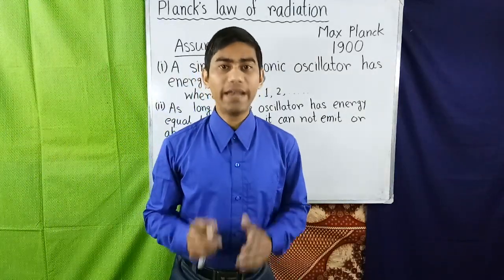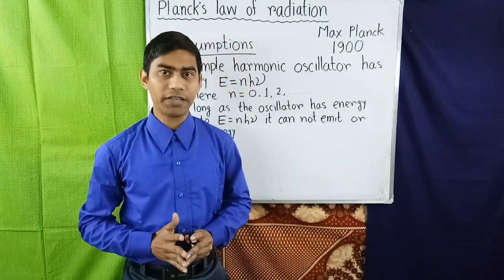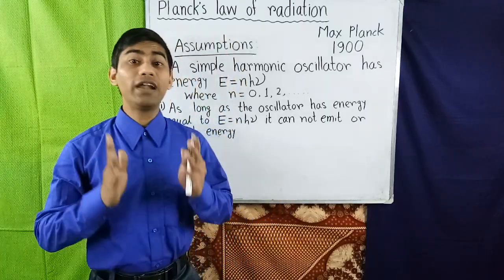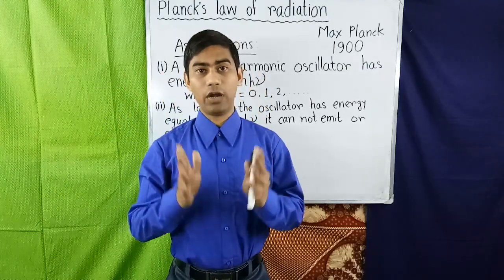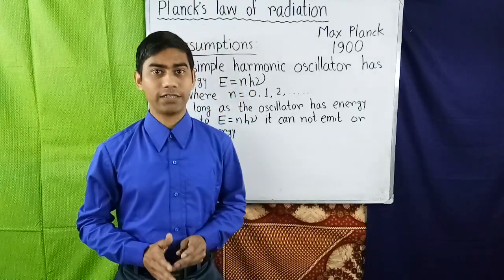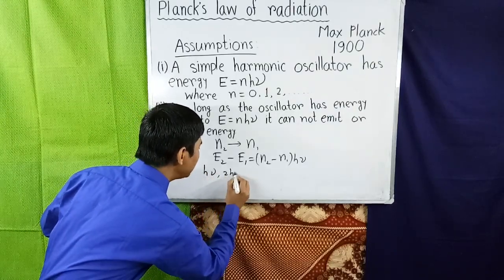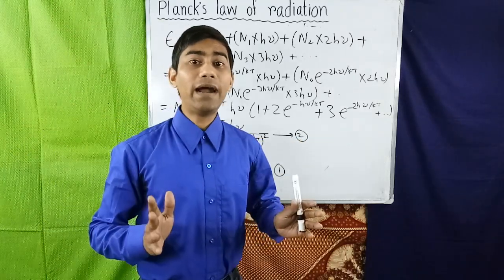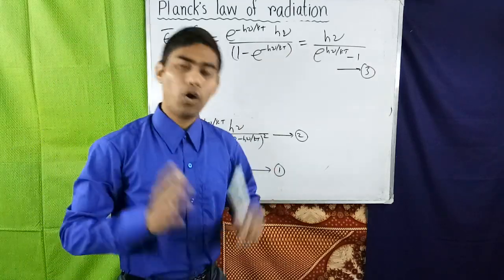Planck's law of radiation